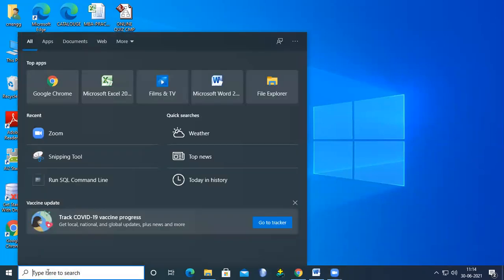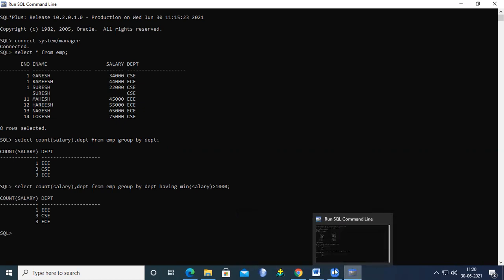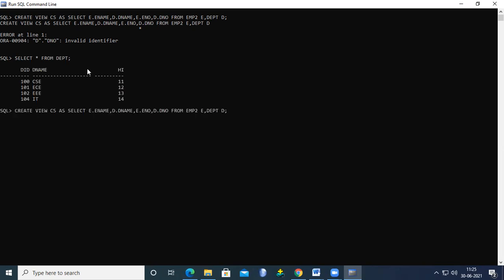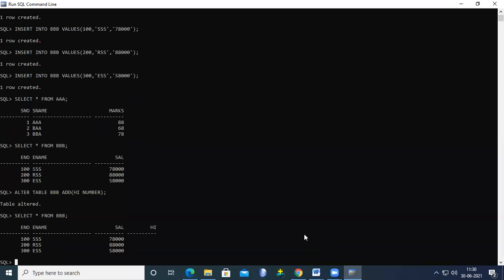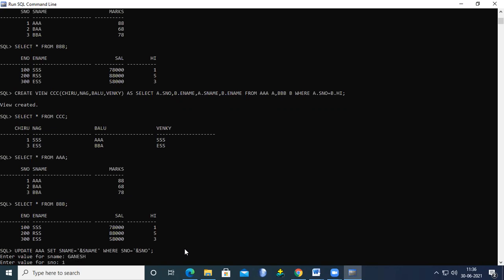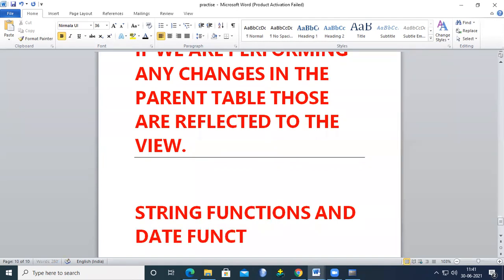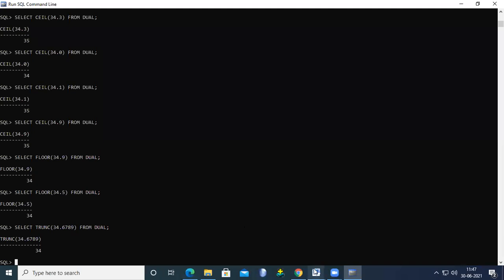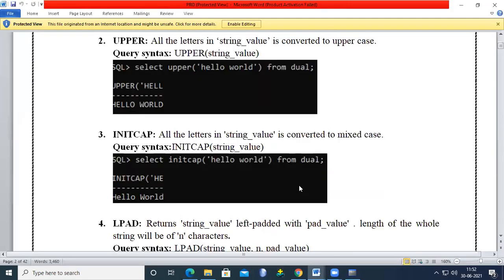DBMS CLASS views and string functions in sql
DBMS CLASS views and string functions in sql ;dbms class;view in sql;views in dbms;dbms